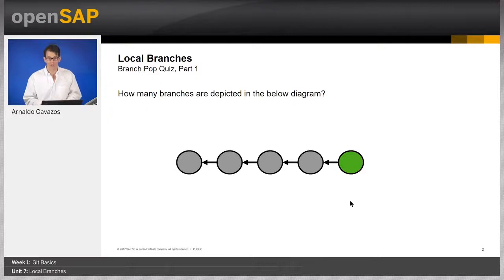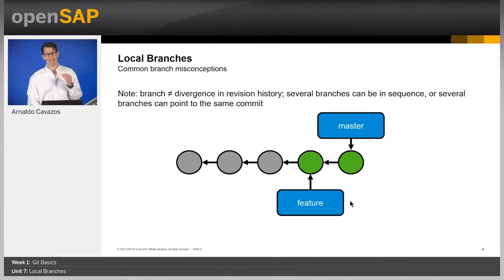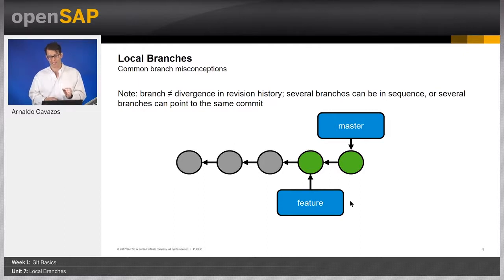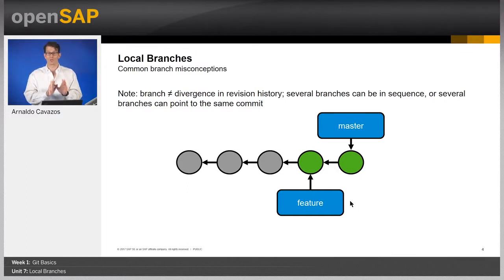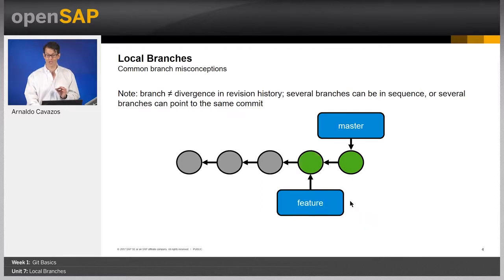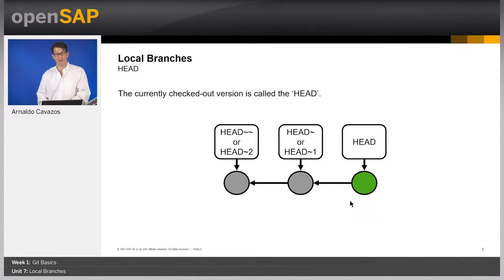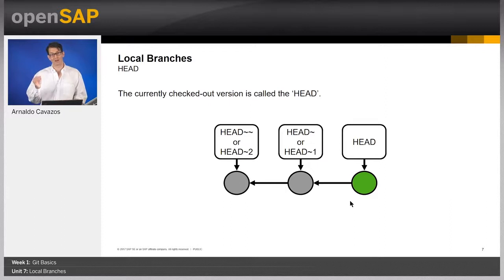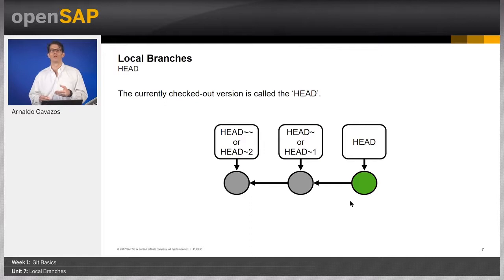SAP Cloud Platform Git: Week_1_Unit 7: Local Branches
Local Branches